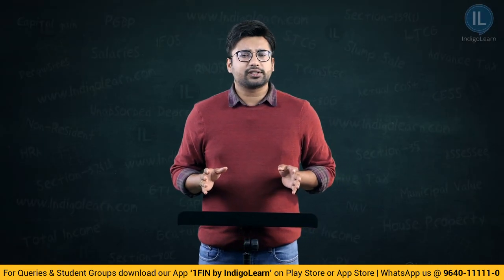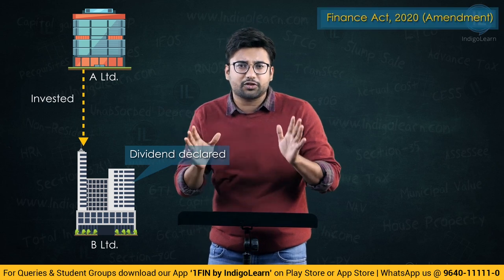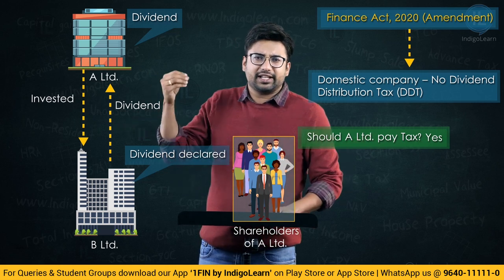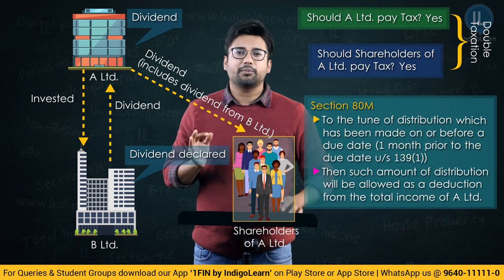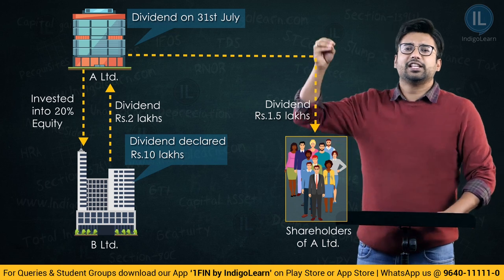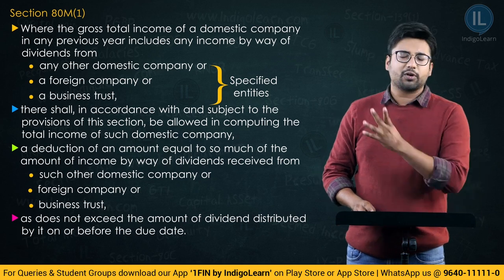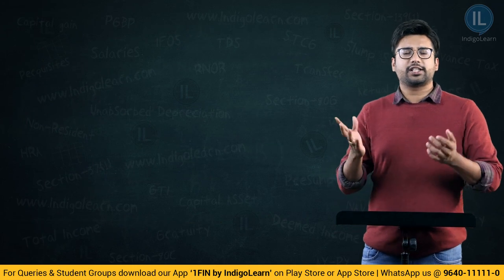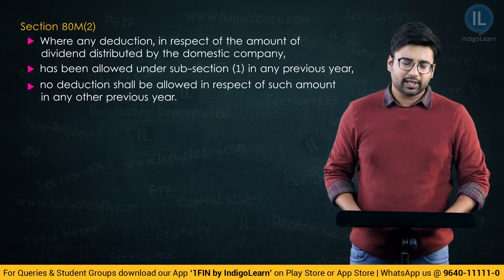CA Inter / Final - Income Tax - Section 80 M - May2024 / Nov2024